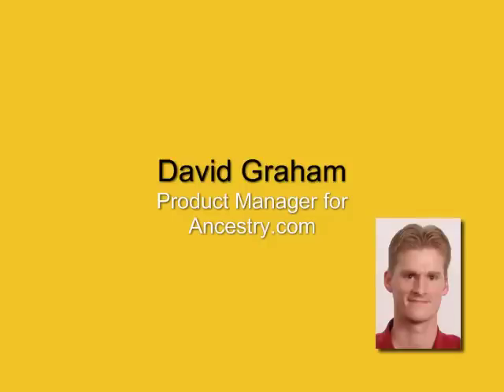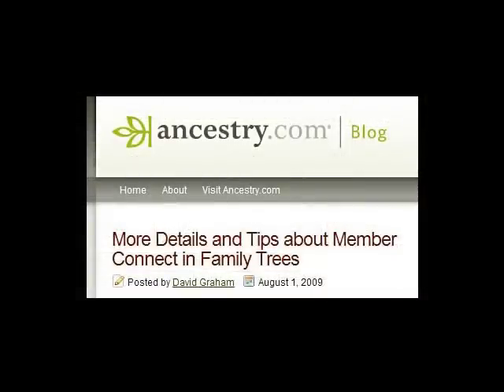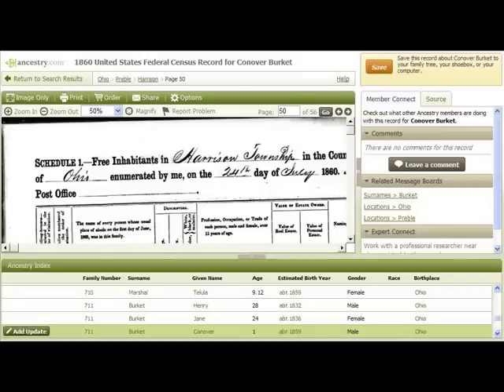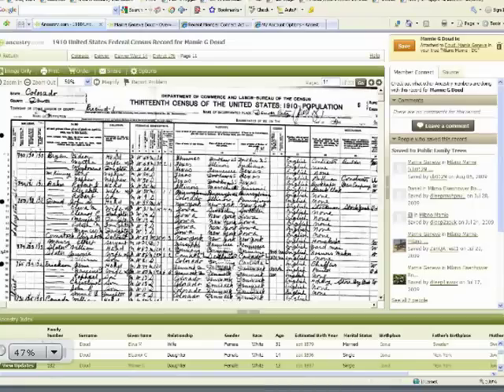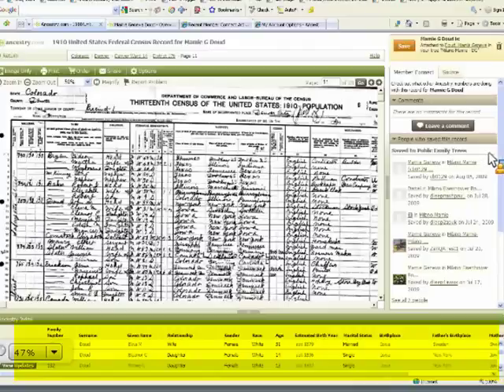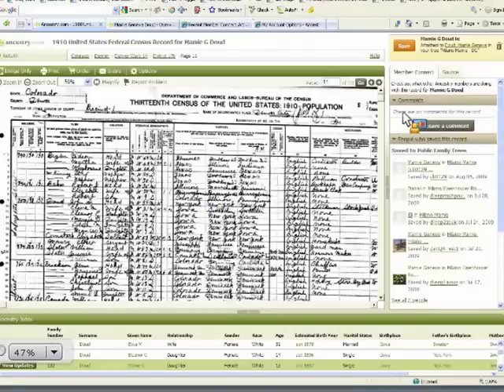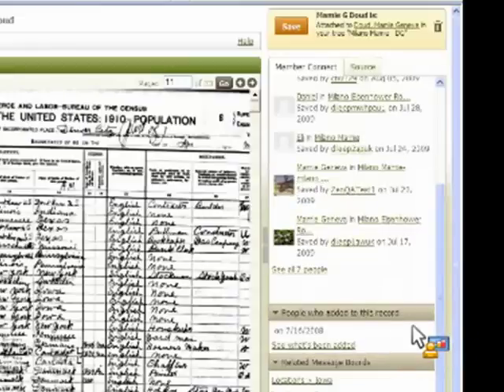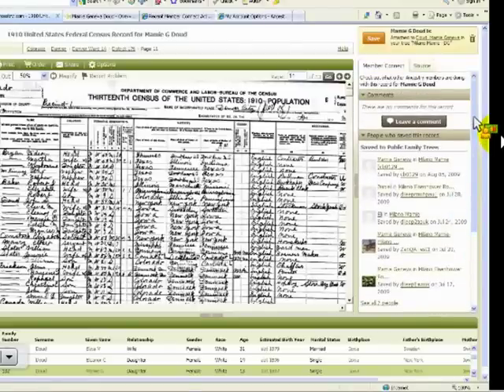Part 1 Member Connect with David Graham of Ancestry, Genealogy Tour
Part 1:  Lisa Louise Cooke interviews David Graham, Director of Product Management at Ancestry.com in this video version of The Genealogy Gems Podcast.  Watch as David shows you how this new tool may be able to help you grow your family tree and learn more about your family history.